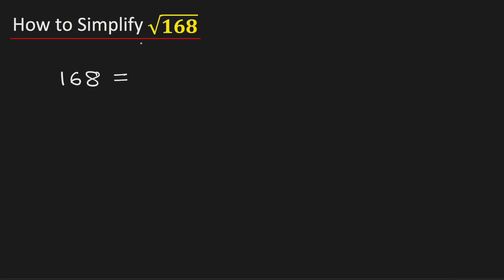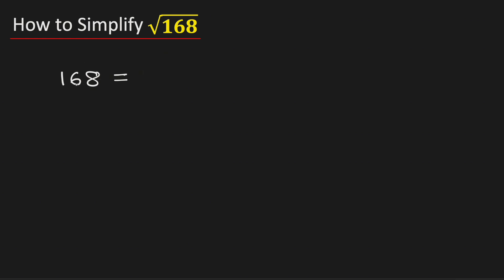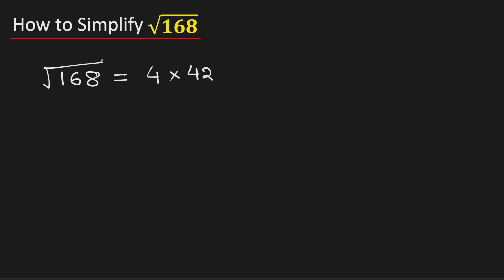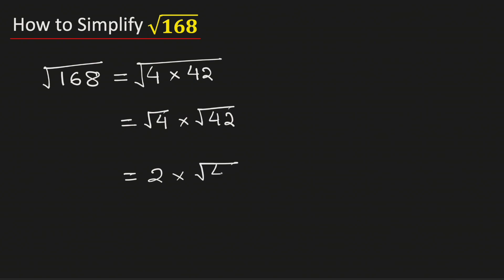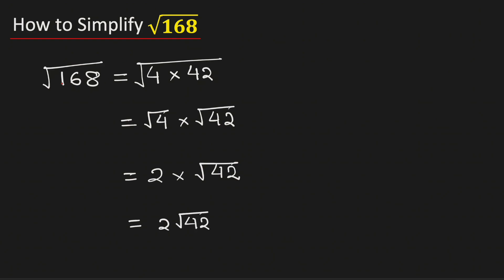Simplify Square Root of 168 | Root 168 Simplified | Simplified Radical Form